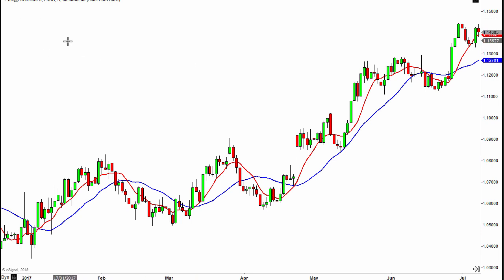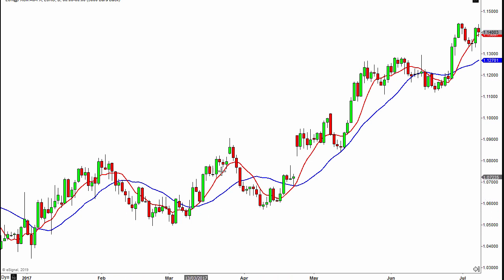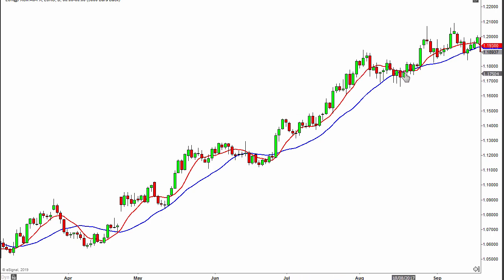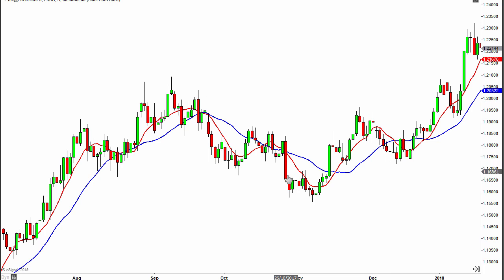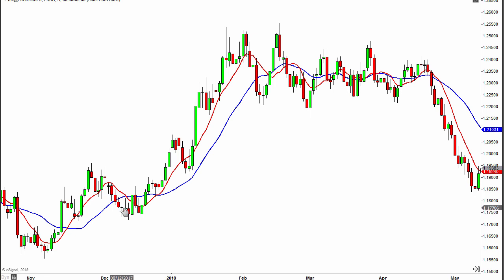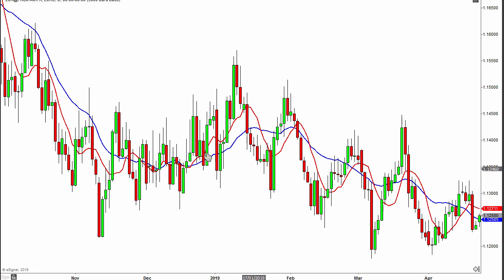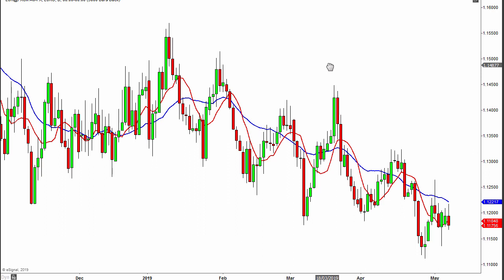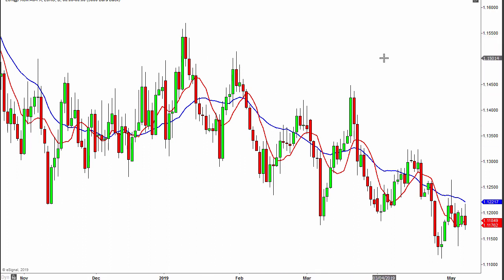Moving average crossovers - do they work?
In today's video, I discuss whether moving average crossovers work.